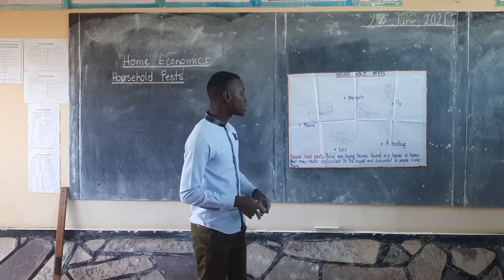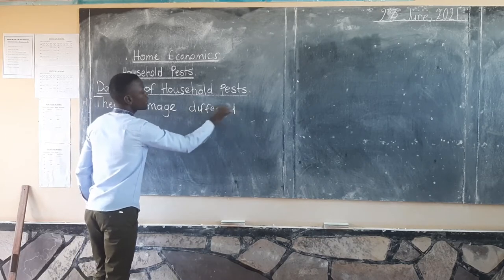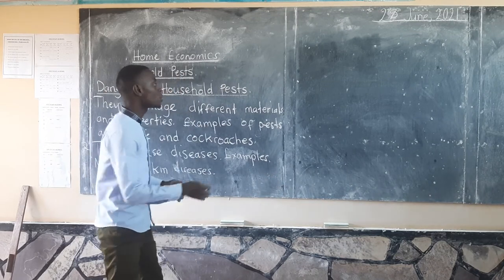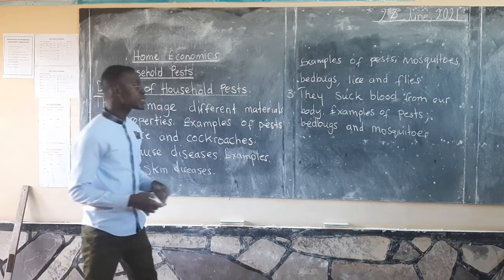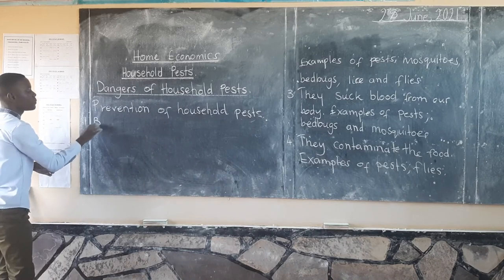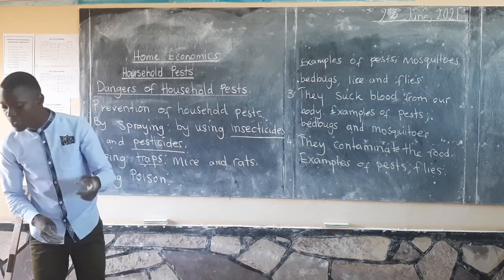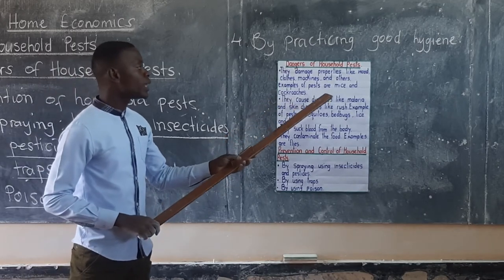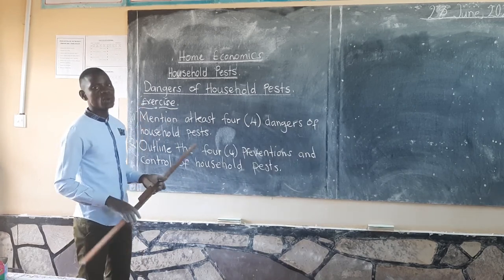Fountain School Grade Six Home Economics- Household pests Tr. Hakalinda